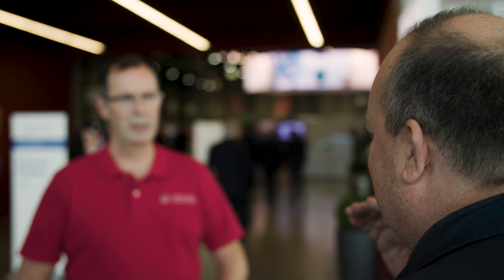Solimar Systems · Jamie Walsh · Hunkeler Innovationdays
In this interview, Jamie Walsh from Solimar Systems explains how using Solimar Systems will free up capacity on existing printing equipment, as the data will be more streamlined, freeing up space on the machines. Solimar has a great reputation for involving customers in its academies and is engaged with customers to secure success. Jamie Walsh handles EMEA. Enjoy!